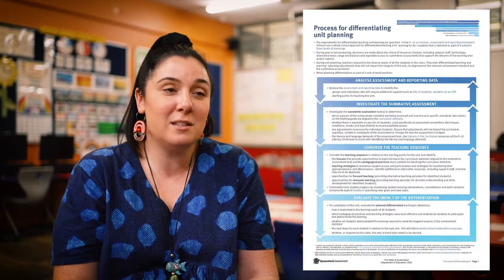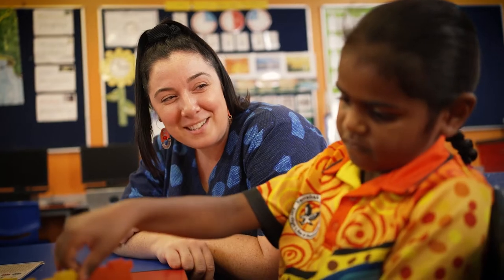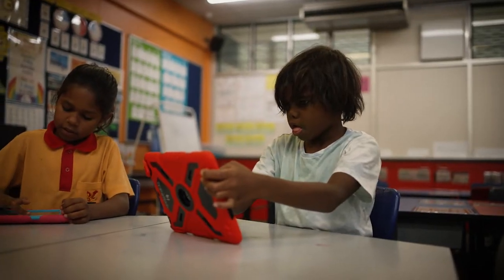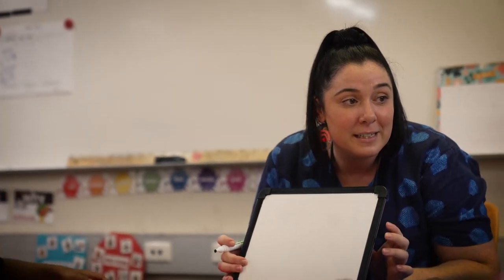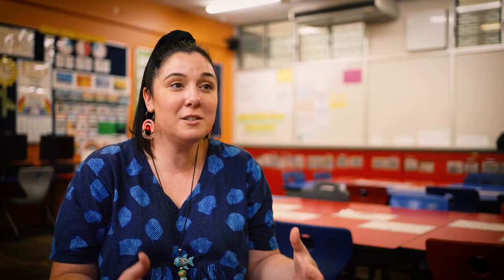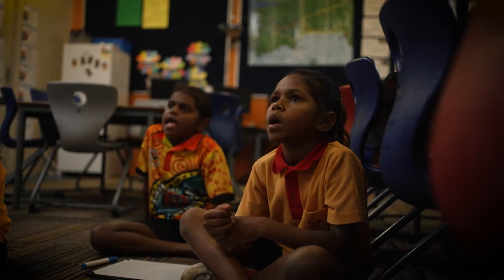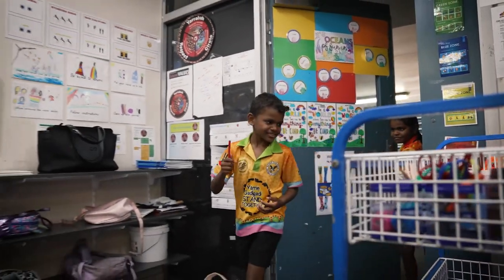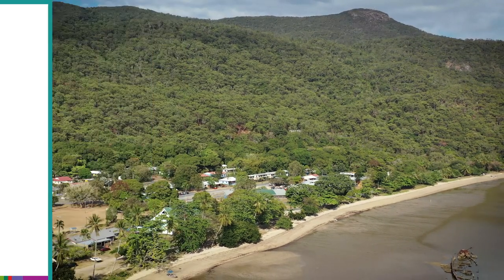Providing the curriculum in a culturally and contextually relevant way – Part 2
Watch how a Year 2 teacher sets her students up for success by ensuring they can access the curriculum through relevant learning experiences.